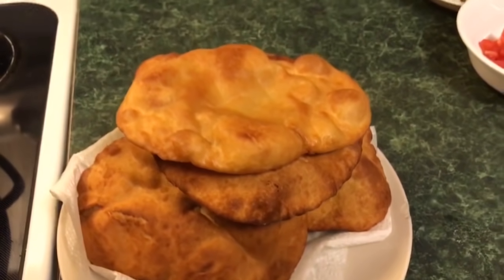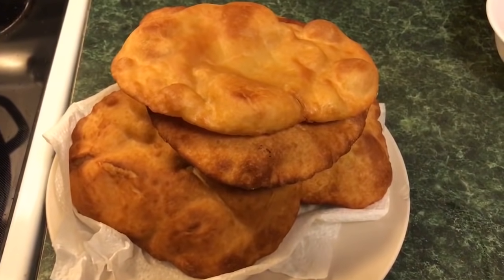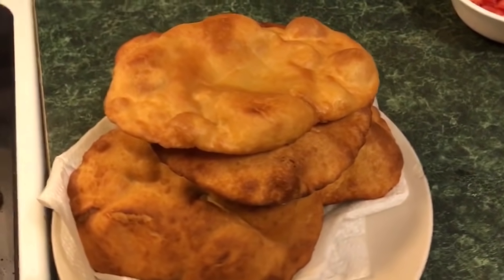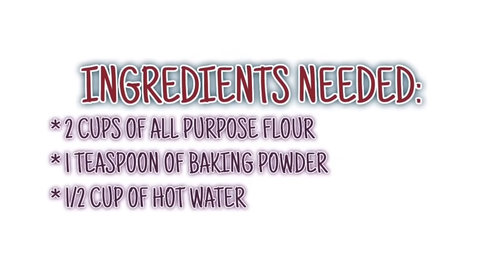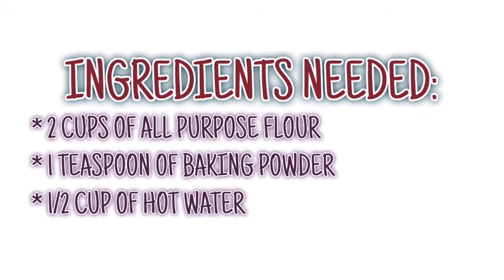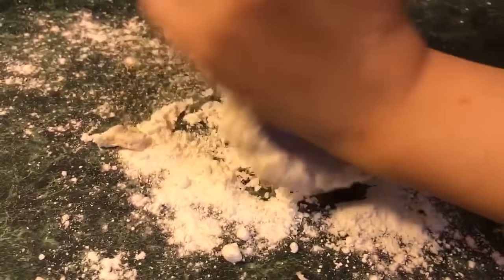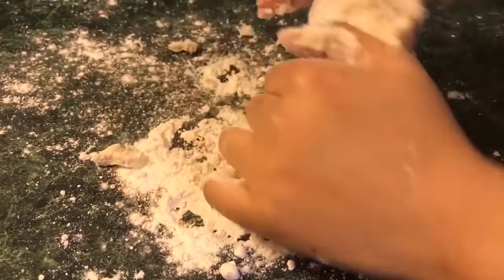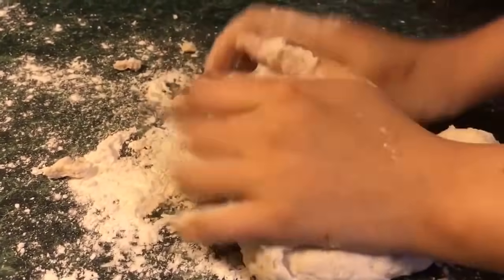Easy three ingredient fry bread (dairy free)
Here's a simple recipe that explains how to make fry bread! Hope you enjoy. **PLEASE WATCH IN 720P**

Fry bread is super versatile. You can put savory toppings on it such as ground beef, tomatoes, sour cream, green onions, salsa etc or you can put sweet toppings on it such as melted butter + cinnamon + sugar & even strawberries. 🍓

By the way, I am in no way, shape, or form trying to offend anyone with this recipe. Just trying to spread the gospel because there might be people who are unfamiliar with this. 💕

Ingredients:
2 cups of flour
1/2 cup of water (start with this much, knead it first to see if you need more)
1 teaspoon of baking powder

**let rest for 10 minutes before frying**

However, I ONLY link products that I use daily and highly recommend**

AFFORDABLE LOTUS FLOWER MOLD
LOTUS FLOWER MOLD
AFFORDABLE FOOD SLICER
KITCHENAID STAND MIXER
NINJA PROFESSIONAL BLENDER
KIWI THAI KNIFE
KIWI PAPAYA SHREDDER